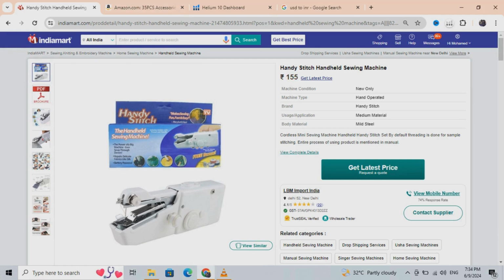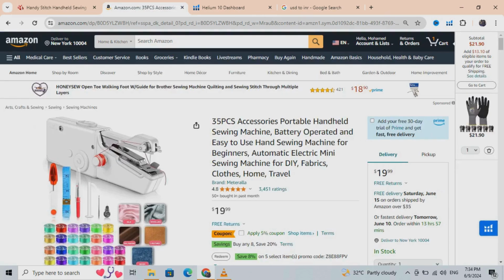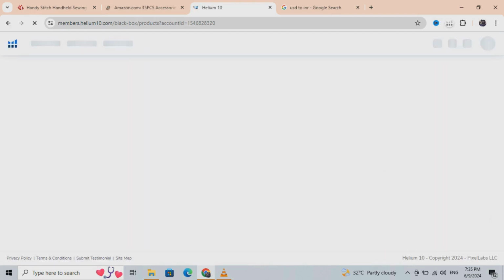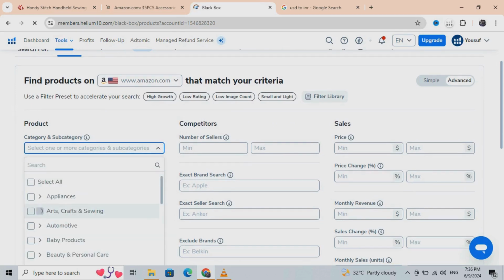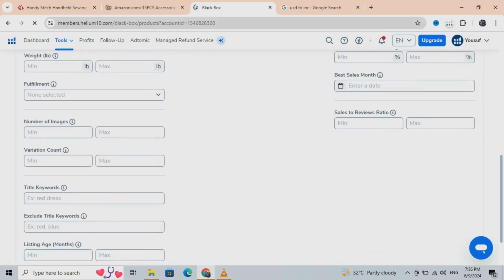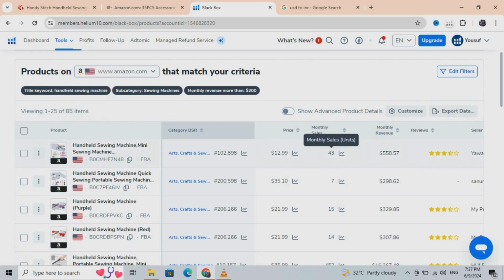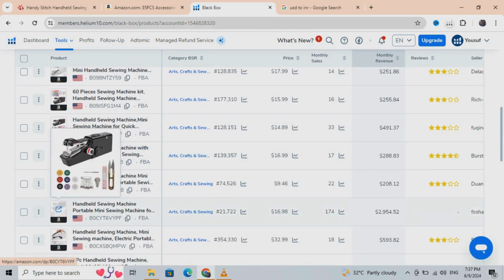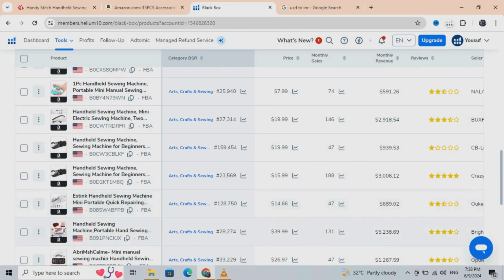Amazon Product Analysis with Helium 10 Tool | Best Amazon Global Selling Product | Amazon Export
How to do Amazon Product Analysis with Helium 10 Tool?

Amazon Global Selling Product Analysis from Indiamart to Amazon FBA

Best Amazon Global Selling Product to Export.